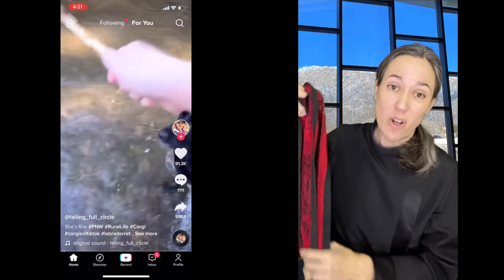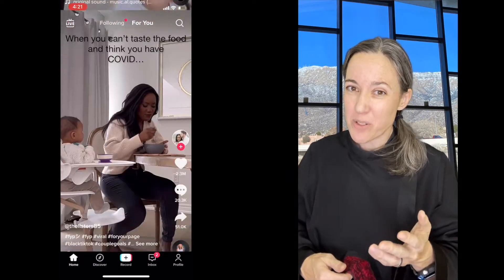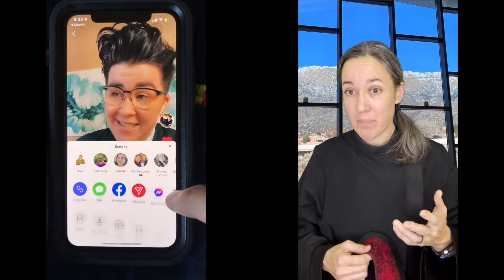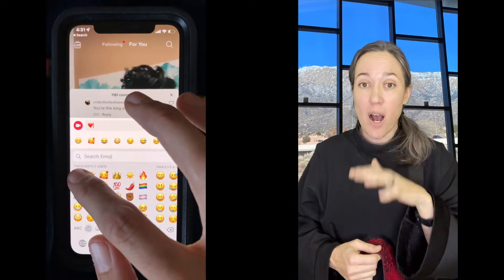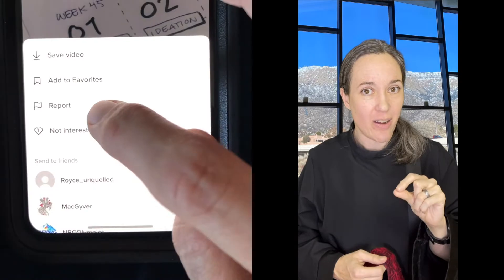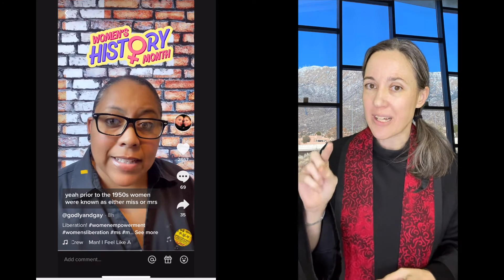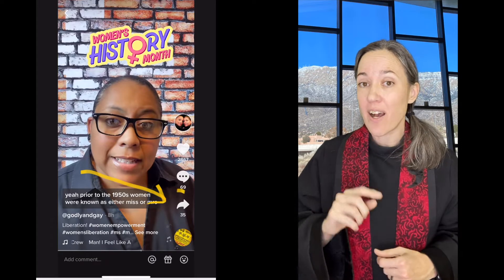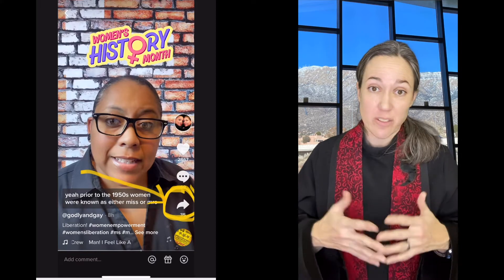TikTok Tip #7 - Engagement!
Tip #7 for creating viral and engaging content on Tiktok.

More about the church I serve: ucccogs.org.
Live on Zoom Sunday mornings: ucccogs.org.
Daily posts and regular live broadcasts on TikTok @disorganized.religion.